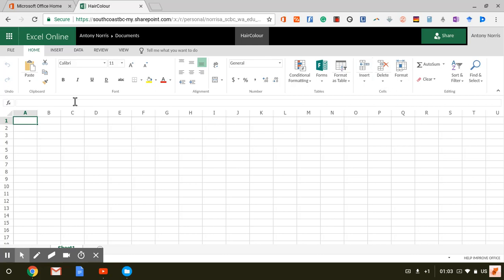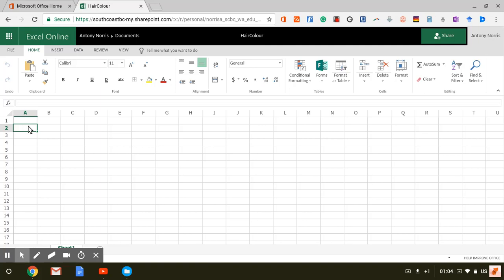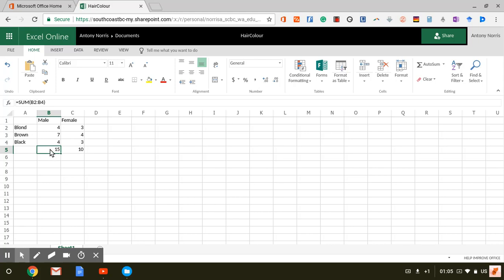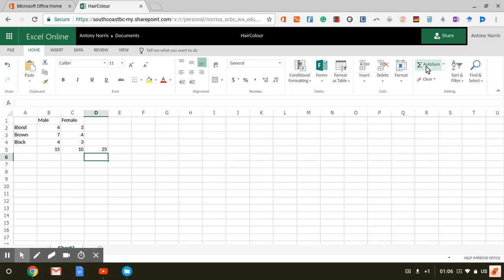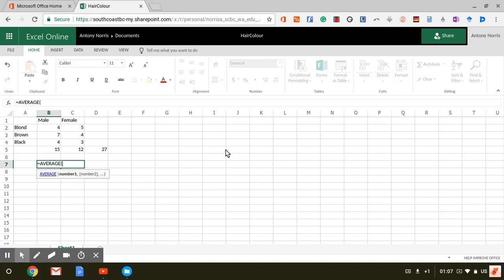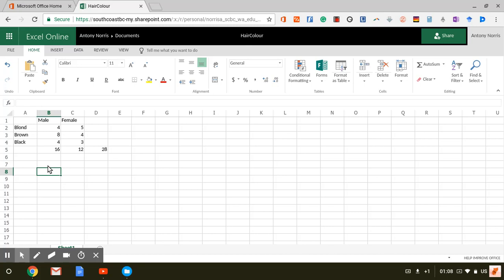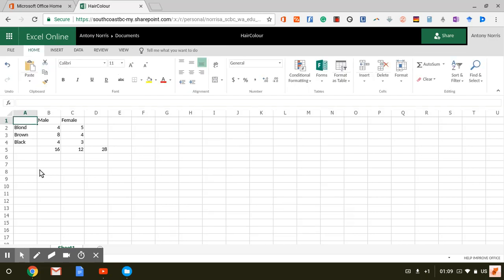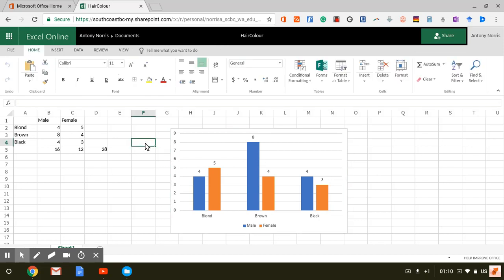Basic Excel walkthrough